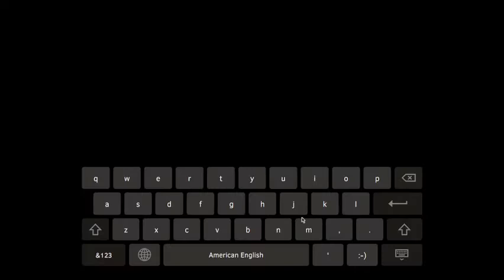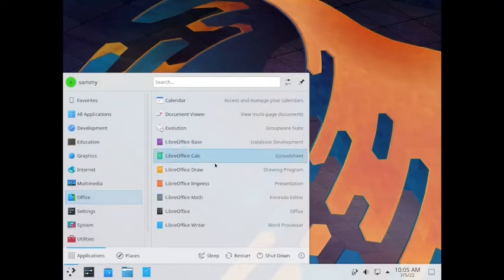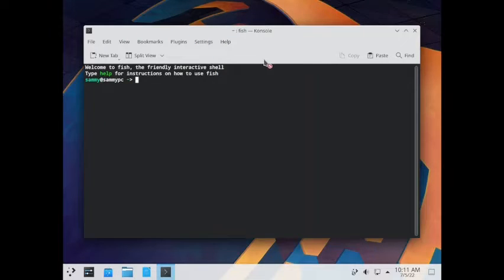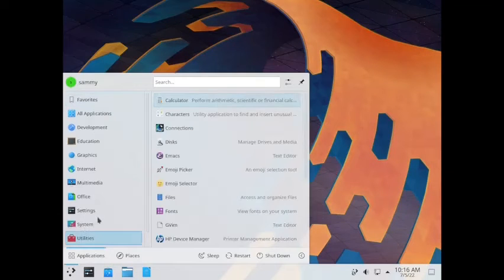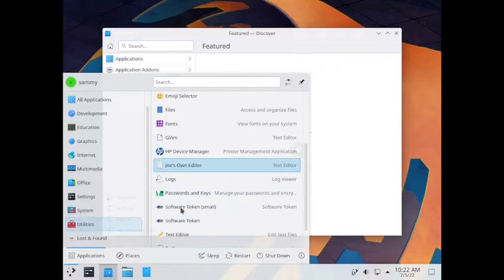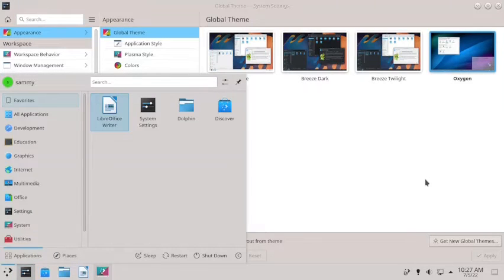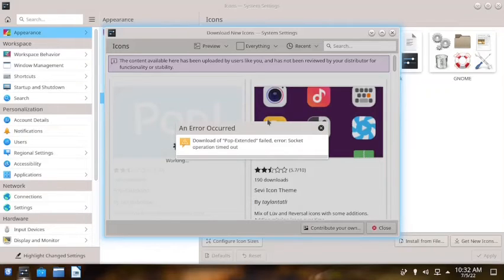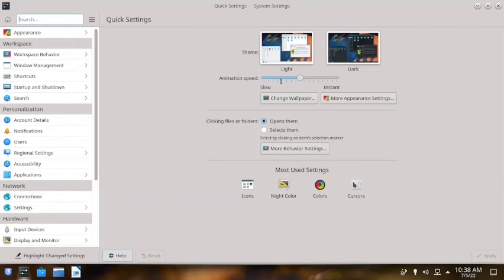Detailed review of Clearlinux KDE Desktop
This is a detailed review of ClearLinux KDE Desktop.